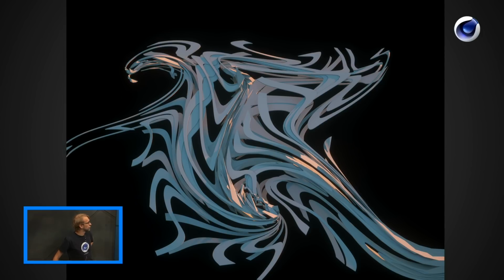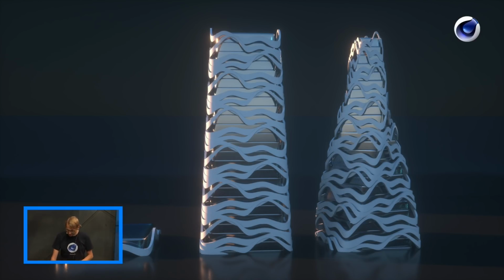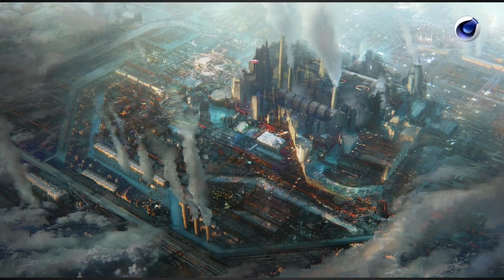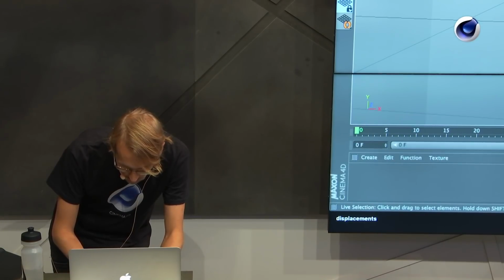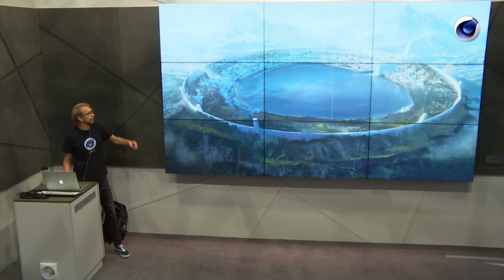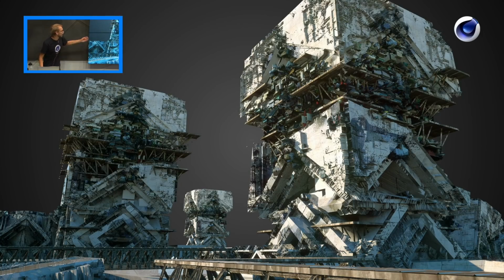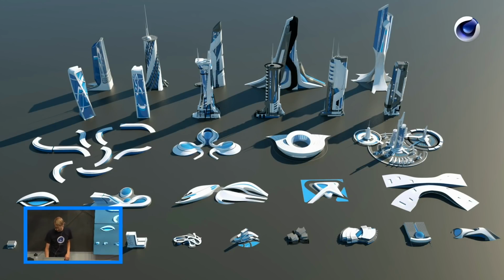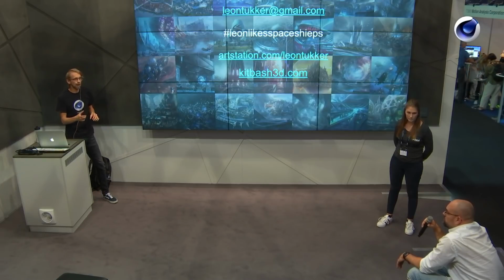IBC 2018 Rewind: Leon Tukker – Experimental Workflows for Concept Art and Illustration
In this presentation, Leon will talk about using Cinema 4D in a very experimental way, to create quick geometry and scenes to use as a base for his concept artwork. Using tools such as MoGraph, Displacement maps, and various plug-ins, Leon creates a scene which is rendered and then painted over.

About Leon Tukker:
Leon is an environment concept artist and illustrator based in Utrecht, the Netherlands, working as a freelancer for two years now. As a concept artist, he’s required to come up with ideas fast. He uses Cinema 4D in his day to day workflow to generate quick ideas and compositions, using modeling and MoGraph tools, as well as plug-ins such as X-Particles and Octane Render.